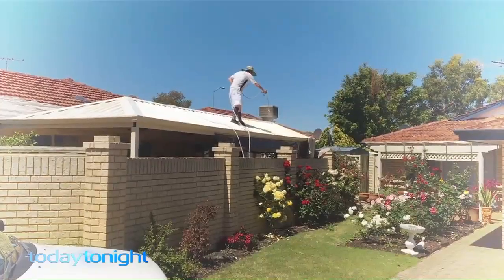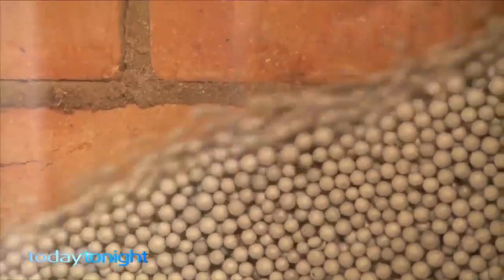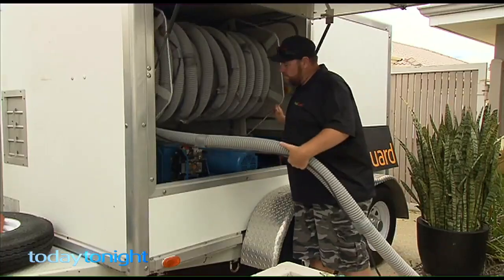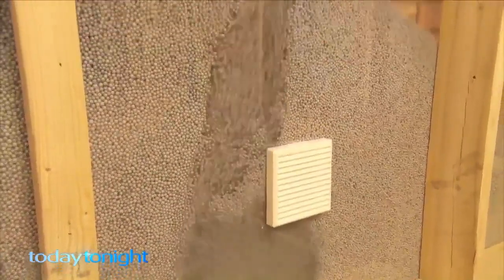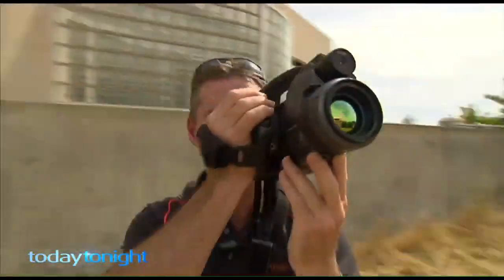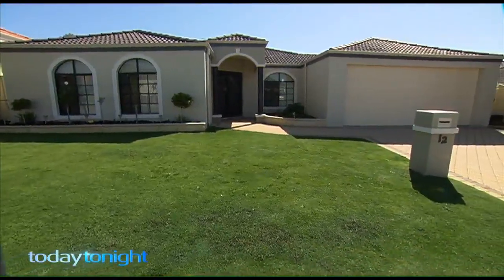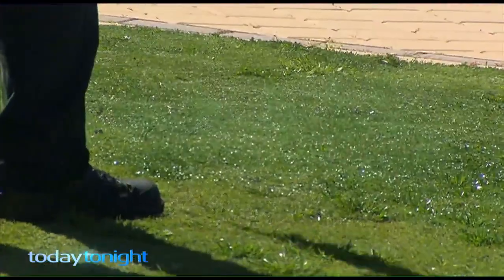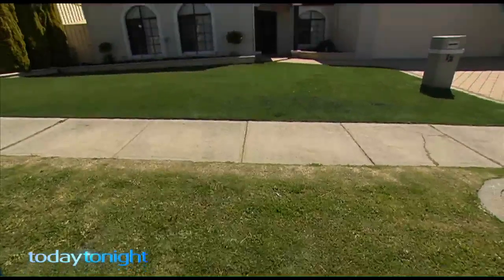See our unique cavity wall insulation featured on Today Tonight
Our unique Cavity Wall insulation, Cavity Shield featured on Today Tonight on 27/12/2016.

We share a lot of content and what we’re up to on Facebook. Learn how to keep your home healthy, sustainable, and comfortable!